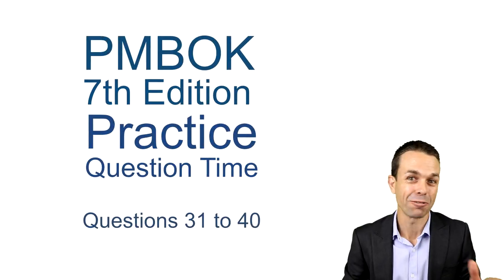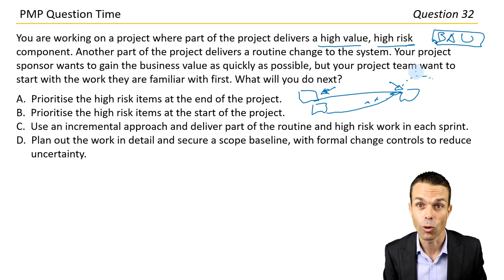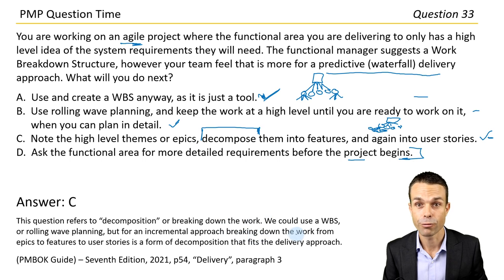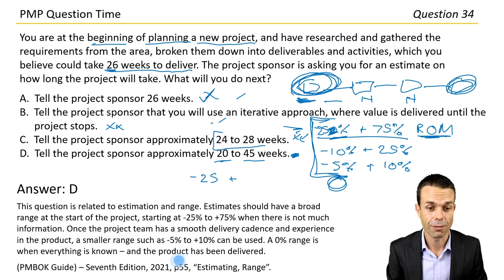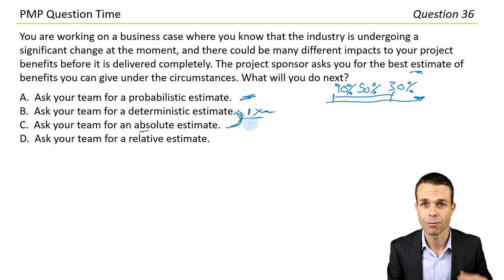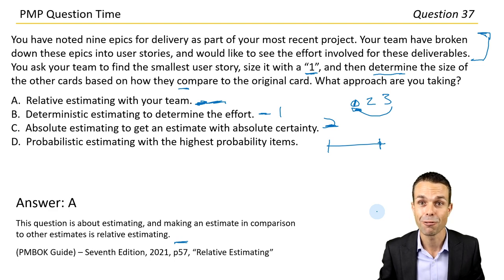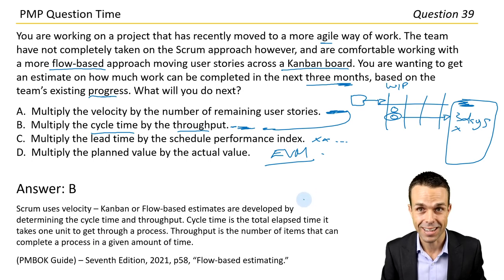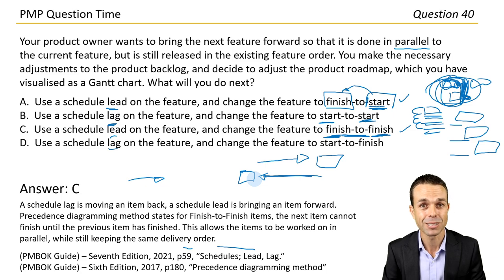PMP Q&A - How Well Do You Know PMBOK 7th Ed? (Qs 31 to 40)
⭐️⭐️⭐️ Get 35 Contact Hours / PDUs and 500 PMP Practice Questions in my Udemy course

✅ Or Get 52 ready-made Excel and PowerPoint project templates
To kick-start your career once you pass the exam 🙂

PMP questions on the PMBOK 7th Edition to help you pass your PMP Exam (or check the most recent Project Management knowledge!).

Timestamps:
00:00 Intro
00:39 Question 31: Before project kick-off
03:06 Question 32: Part high-risk, part routine change
06:10 Question 33: WBS in an agile environment
08:50 Question 34: Estimating early in the project
13:00 Question 35: Accuracy and Precision
15:31 Question 36: Business case with many changes
18:34 Question 37: Estimating starting with smallest piece
20:29 Question 38: How quickly story cards take to complete
22:48 Question 39: Completed work using flow-based agile
25:36 Question 40: Bringing a feature forward
29:15 Keep going - you can do it!